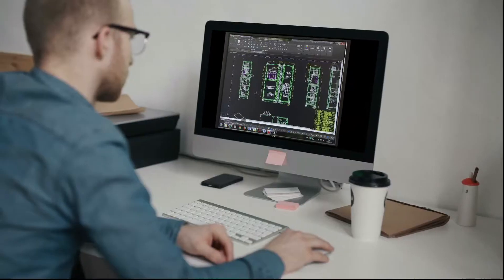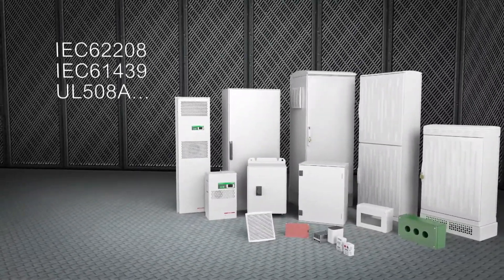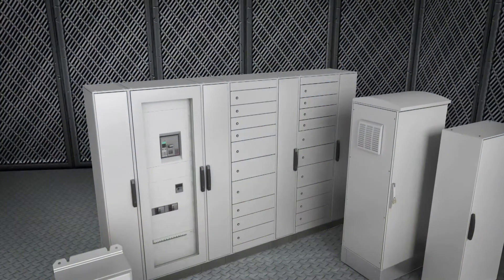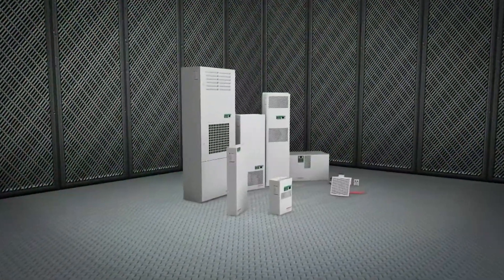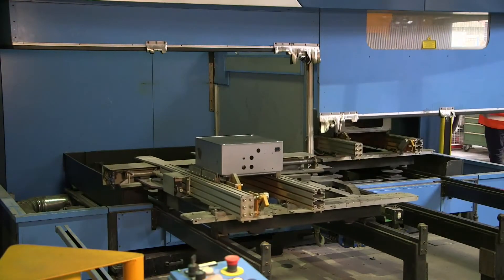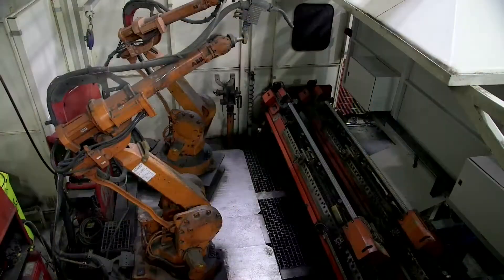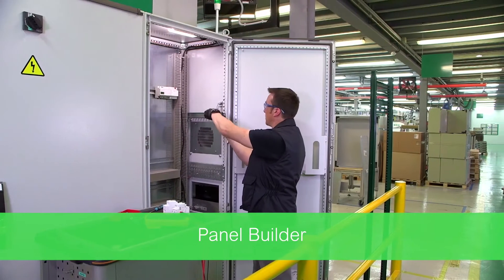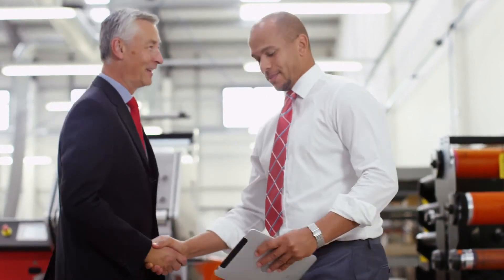Discover Universal Enclosures | Schneider Electric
Spacial, Thalassa and ClimaSys are the world’s best choice of enclosures and thermal management systems for equipment protection in any type of environment.